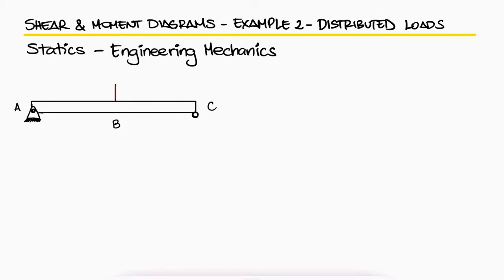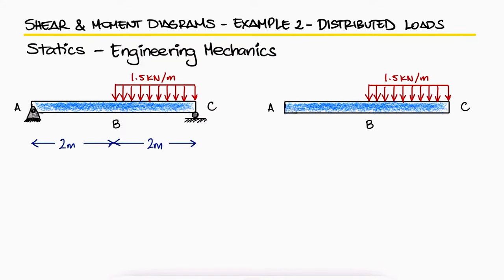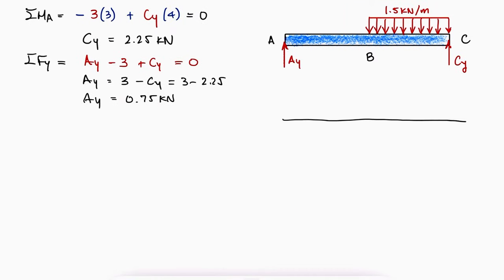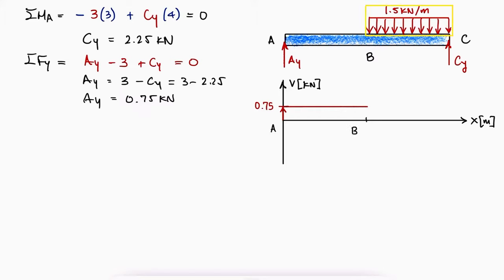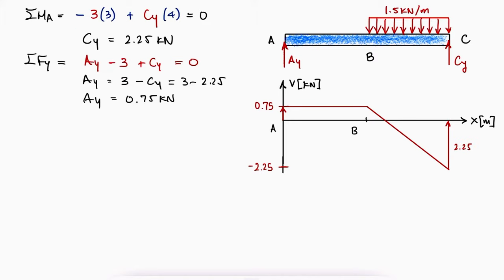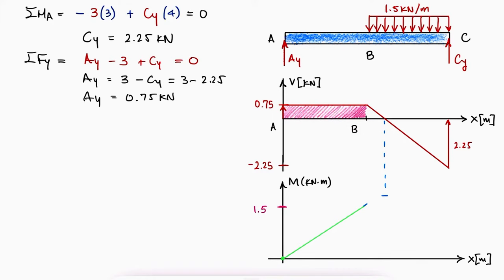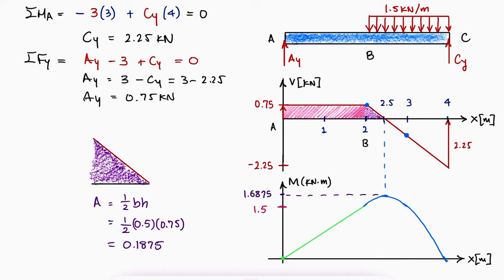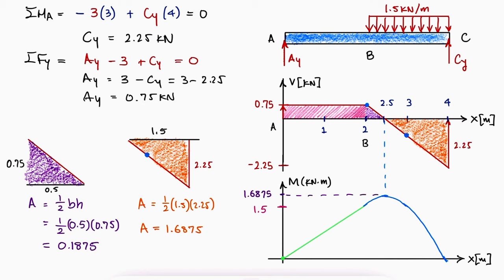Distributed load in SHEAR and BENDING Moment Diagrams in 2 Minutes!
Shear and bending moment diagrams for a beam subjected to distributed loads.

Triangular Distributed Load
External Couples
Shear Force Diagrams
Shear Sign Convention
Bending Moment Diagrams
External Couples Direction and Sign

Main Video Link:
Statics - Shear and Bending Moment Diagrams in 13 Minutes